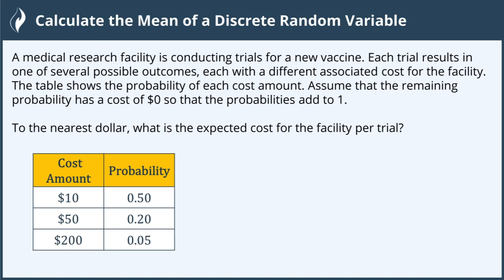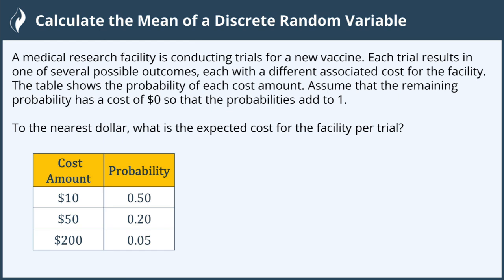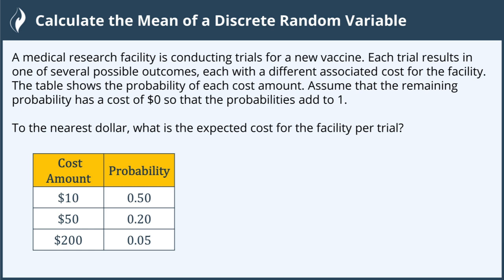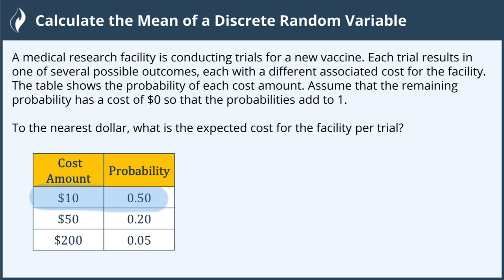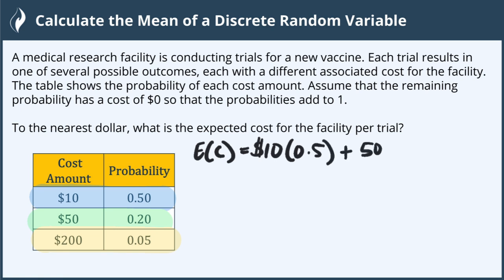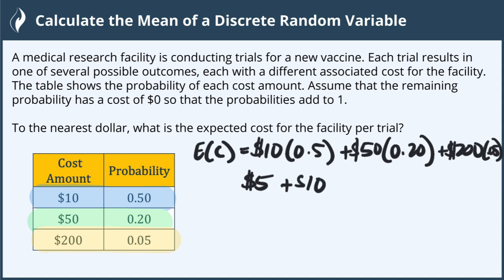Calculate the Mean of a Discrete Random Variable - 1